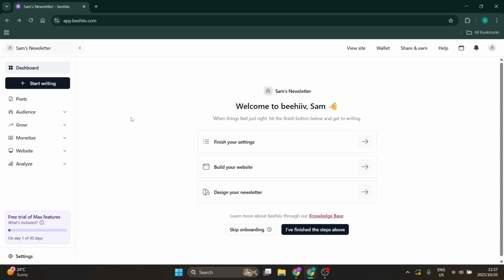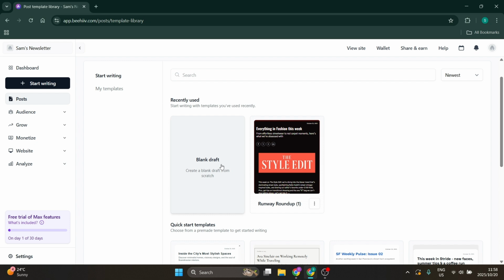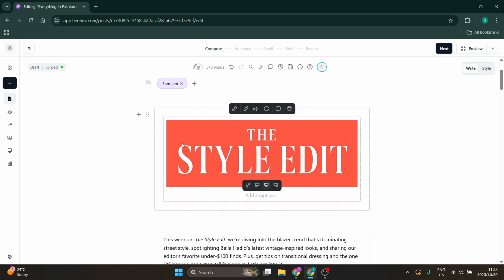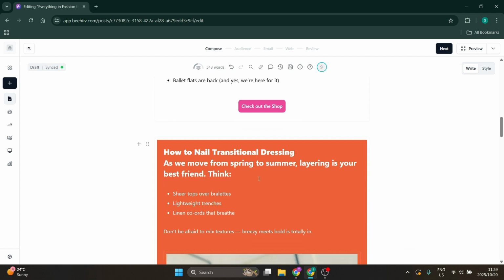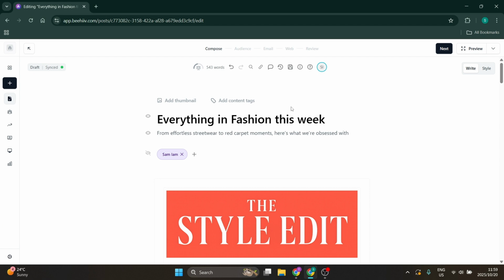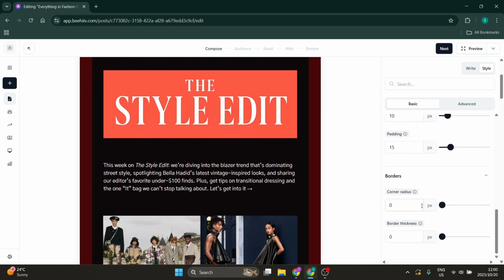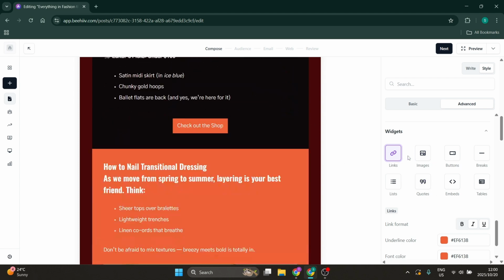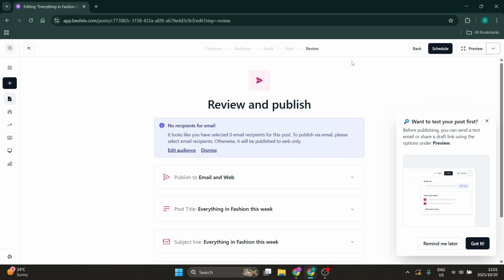How to Design Beehiiv Newsletter | Beehiiv Tutorial 2026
Design engaging newsletters using Beehiiv with this step-by-step tutorial. Perfect for content creators and marketers looking to build strong email campaigns.

What you’ll learn in this video:
✅ Creating and customizing your Beehiiv newsletter
✅ Using templates and design tools effectively
✅ Scheduling and sending newsletters
✅ Analyzing campaign performance

Build professional newsletters that capture attention and grow your audience.